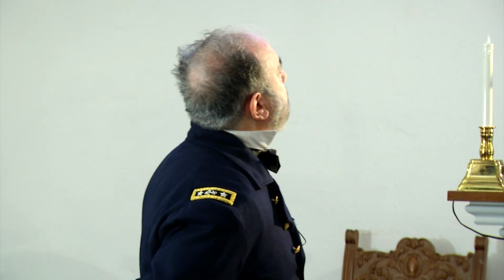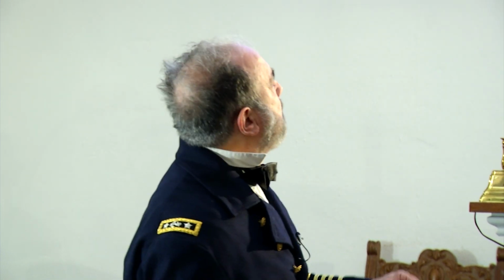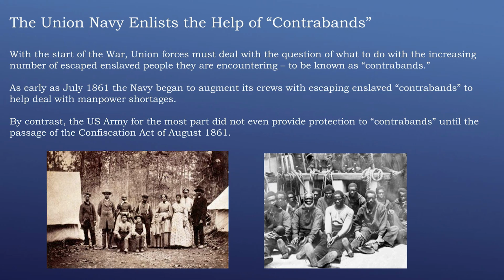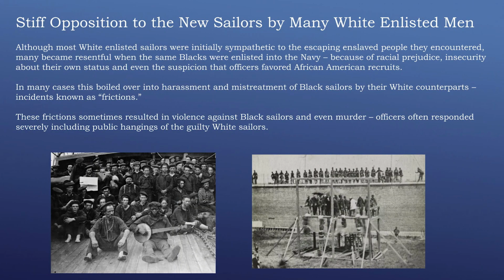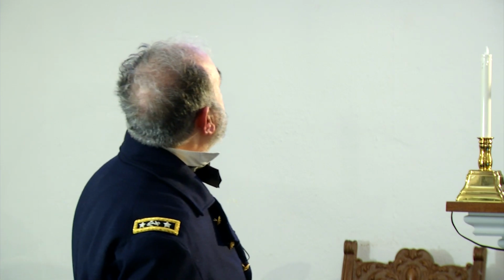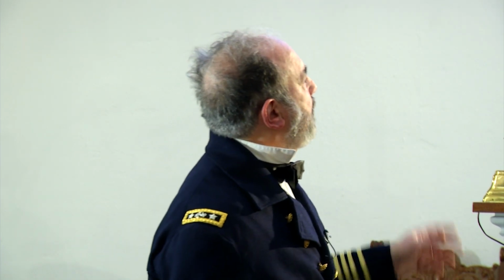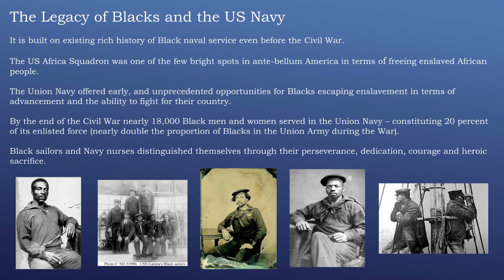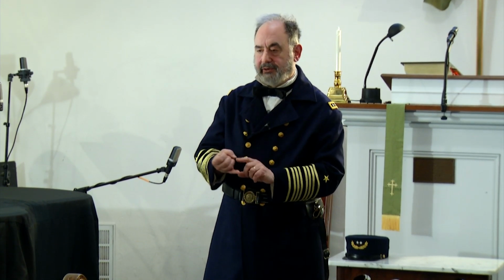Black Sailors in the Union Navy During the Civil War